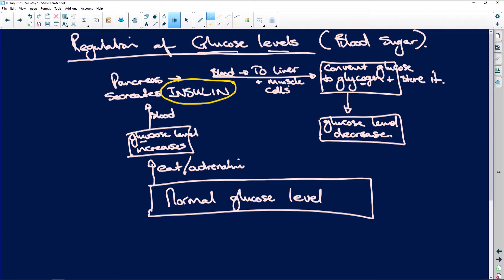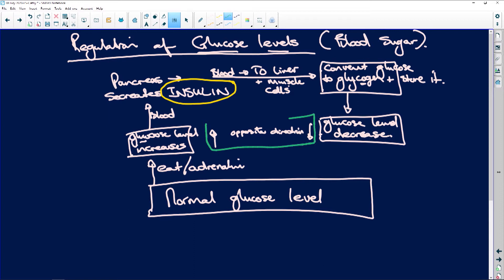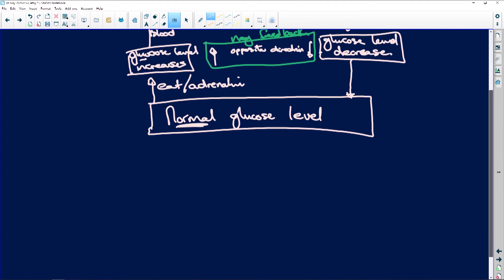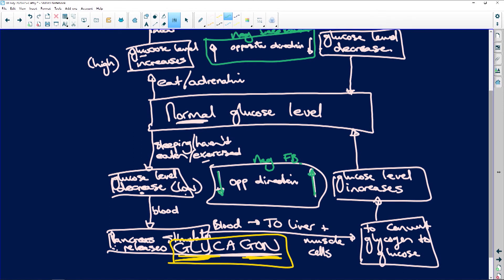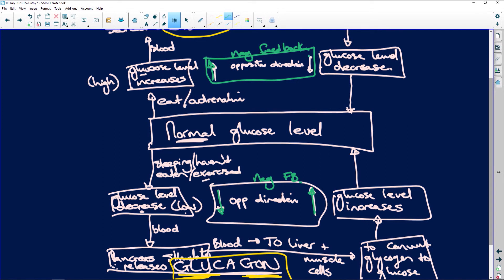Life Sciences 2020: Regulation of Glucose Levels